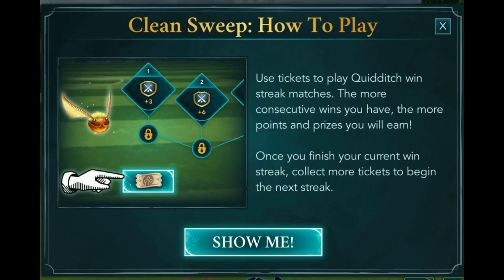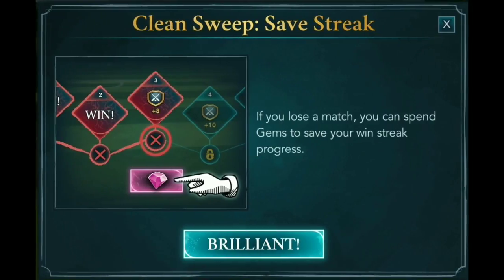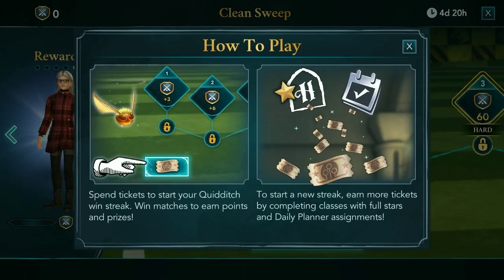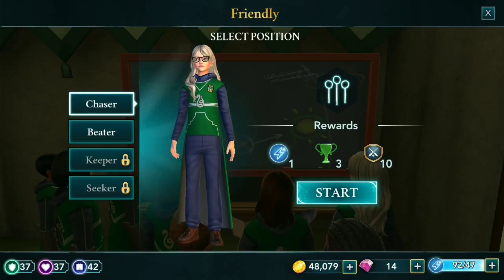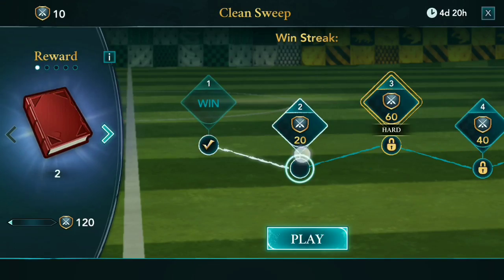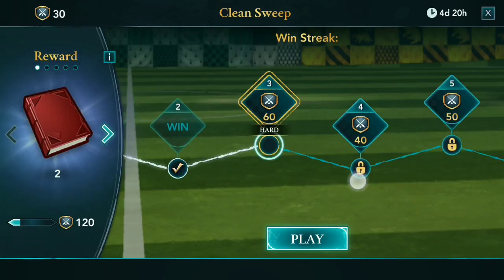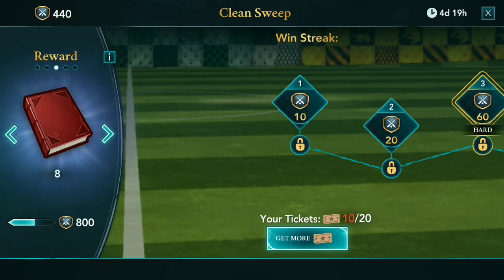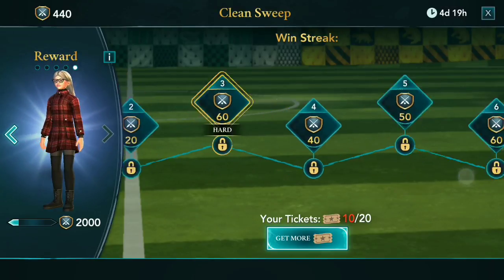Clean Sweep Event Harry Potter Hogwarts Mystery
New quidditch event is out for beta testing, and i'm one of the lucky one to get this clean sweep =) basically its loke friendlies to win the quidditch and get some points for the rewards that you can collect... The hard one will have the check bar shorter... And you dont need to compete with anyone..
After seeing this video, which one do you like more? House pride or clean sweep?